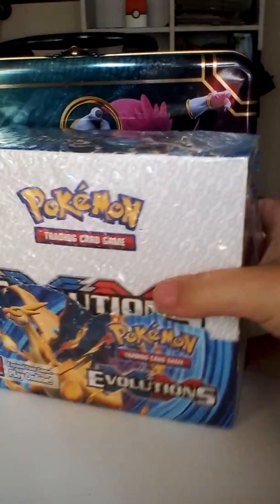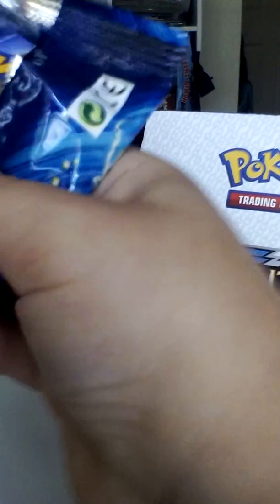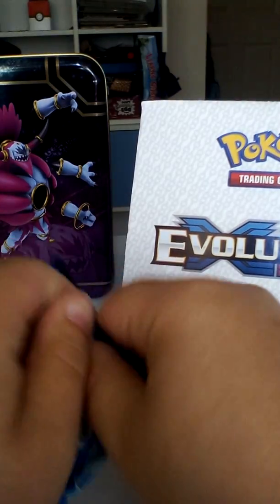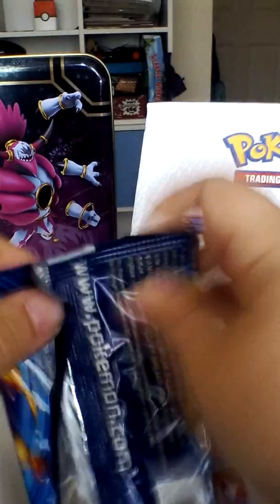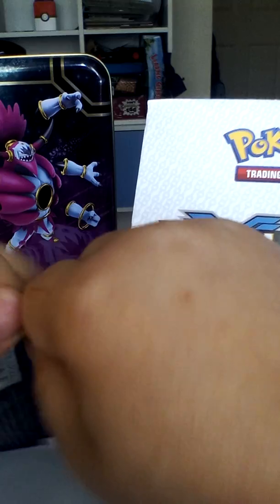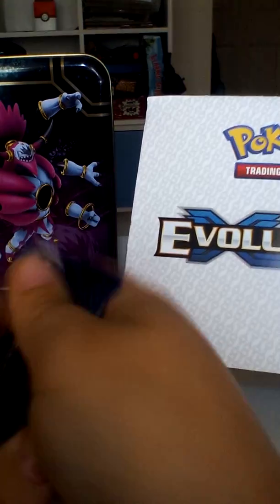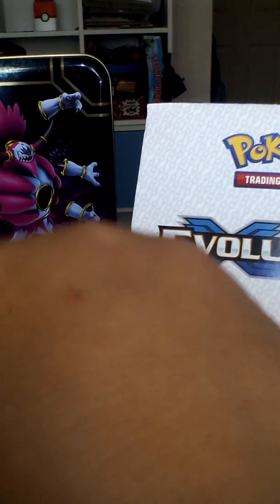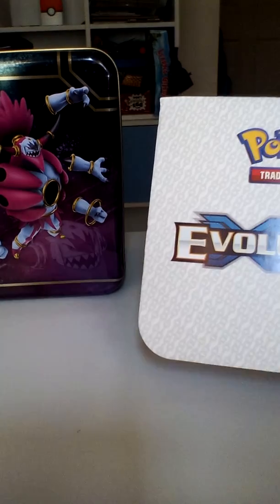Opening a FAKE evolututions booster box